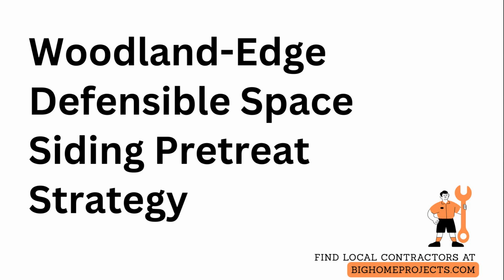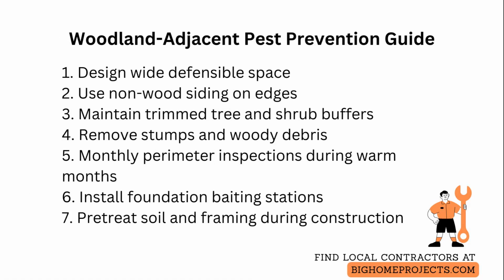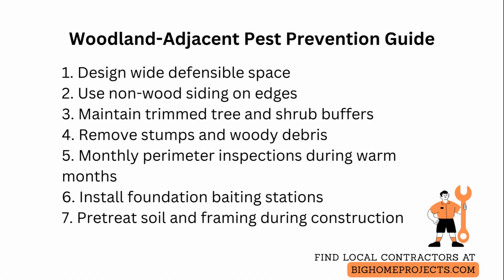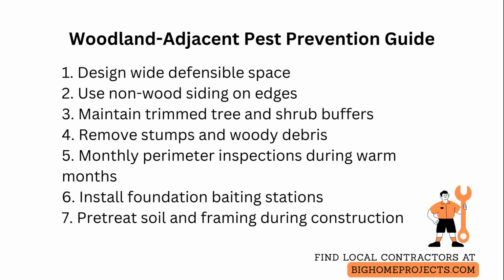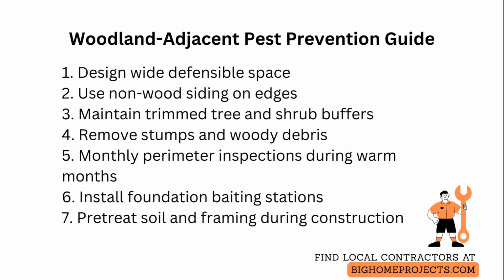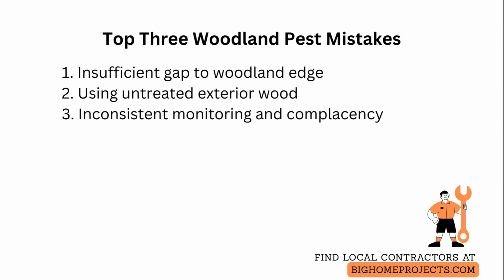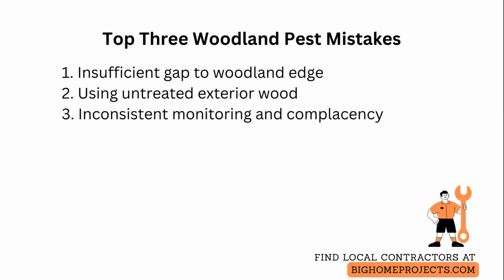Woodland-Edge Defensible Space Siding Pretreat Strategy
Woodland-adjacent pest prevention for new home construction focuses on building defenses against termites, carpenter ants, rodents, and wildlife where properties border forests. This guide covers defensible space design, non-wood siding choices, tree and shrub buffer maintenance, soil and framing pre-treatments, and perimeter monitoring to prevent infestations near woodland edges. Homeowners and builders will find practical tips for reducing pest harborage, scheduling regular inspections, choosing pest-resistant materials, and coordinating neighborhood maintenance to lower risk. Use search terms like woodland pest prevention, termite protection for new construction, defensible space for homes, non-wood siding near woods, perimeter pest monitoring, pre-construction termite treatment, and wildlife exclusion for houses to find contractor services, product recommendations, and community discussions.

About Us